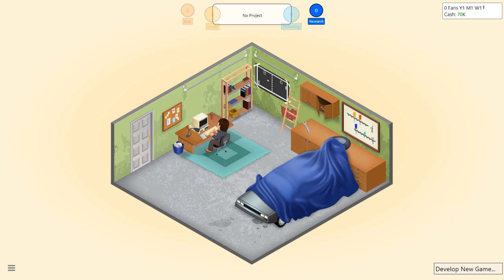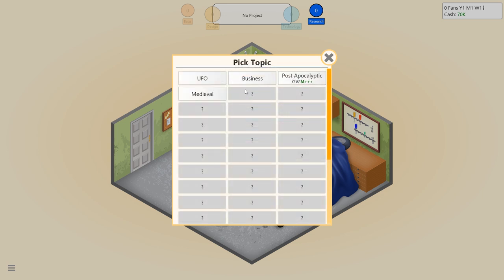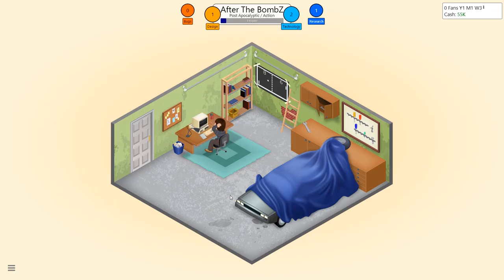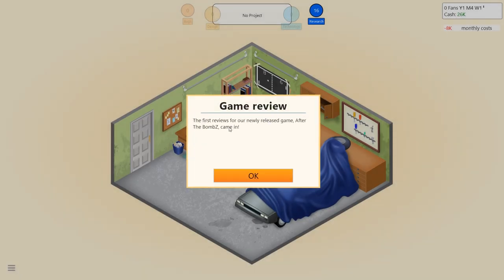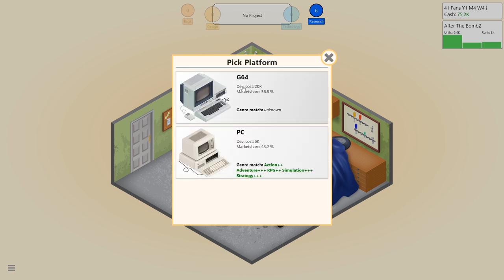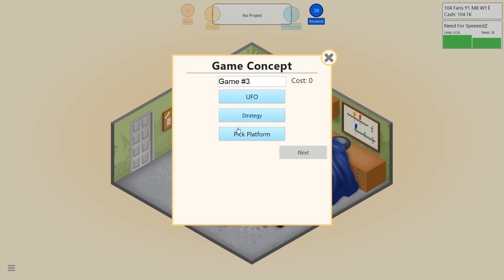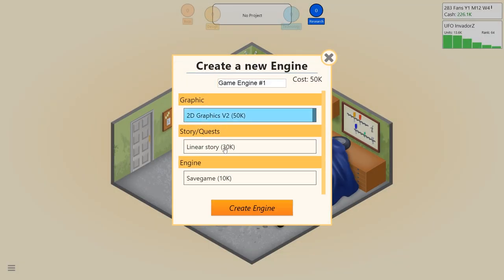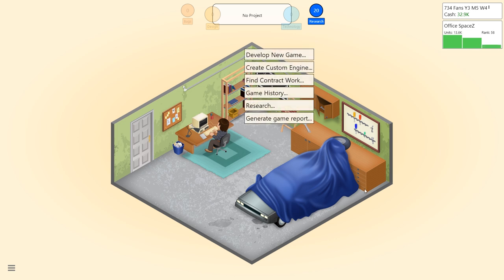Game Dev Tycoon - Let's Play / Gameplay / Beverage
The delicious pairing of beverage and game, consumption taking place in Game Dev Tycoon.

GAME DETAILS:

In Game Dev Tycoon you replay the history of the gaming industry by starting your own video game development company in the 80s. Create best selling games. Research new technologies and invent new game types. Become the leader of the market and gain worldwide fans.

A journey through gaming history.

Start in the 80s: Start your adventure in a small garage office in the 80s. Enjoy the hand-crafted level design while you develop your first simple games. Gain experience, unlock new options and create your first game engine.

Create games your way: In Game Dev Tycoon the decisions you make during development really matter. Decide which areas you want to focus on. Does your game need more gameplay or should you focus more on quests? These decisions will have a major impact on the success of your game.

Grow your company: Once you have successfully released a few games you can move into your own office and forge a world-class development team. Hire staff, train them and unlock new options.

Make larger more complex games: With experience and a good team, you can release larger, more complex games. Larger games bring new challenges and you will have to manage your team well to deliver hit games.